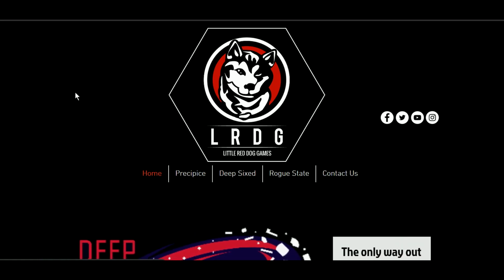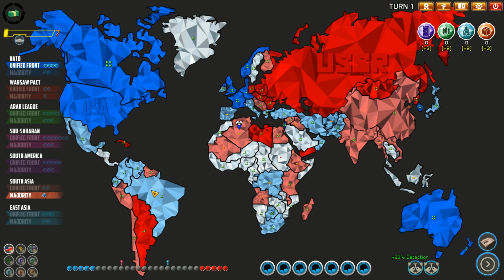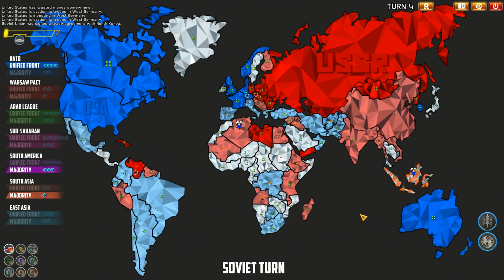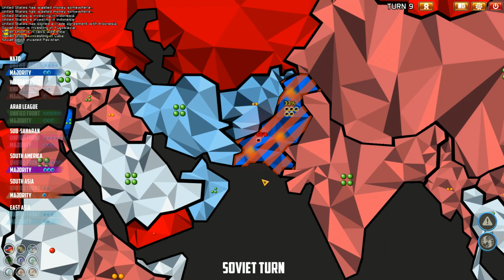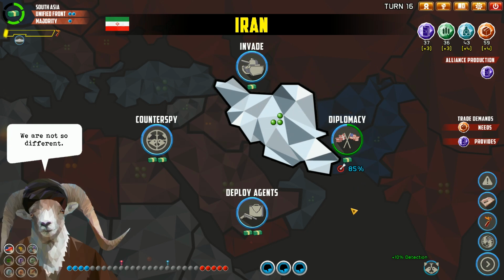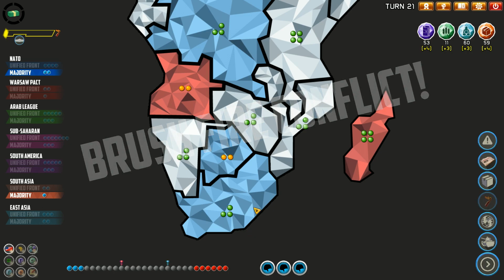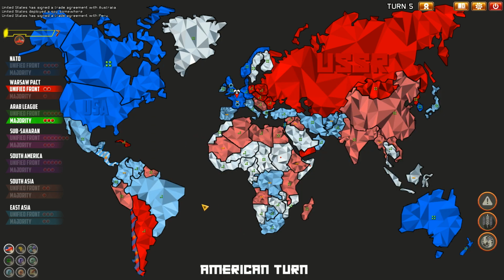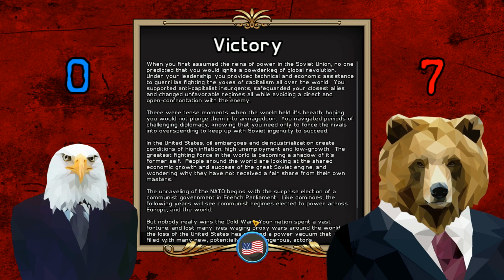Precipice by Little Red Dog Games, Review, Gameplay, Tutorial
Hi all this is my review of a game called Precipice
by Little Red Dog Games, coming out on May 1st 2019, will be priced I believe at around £10, $13 (ish), I maybe wrong on this I read it somewhere but unable to find that post anymore.

You take control of the United States or Soviet Union and provide technical and economic assistance to guerrillas all over the world fighting for your cause, all while avoiding a direct and open-confrontation with the enemy, setting off the nukes will result in a draw as no one wins if those go off.

In Precipice, subterfuge is the most important strategy.  Safeguard your closest allies and change unfavorable regimes without giving away your long-term ambitions. Every action risks an enemy reprisal, and if nobody backs down from a standoff, we all lose.

FEATURES
Tense strategy for one or two players.  Face a highly-responsive, unpredictable AI that will attempt to understand your strategy and counter it at every turn, or invite a friend and see if you can collectively work to avoid global catastrophe.

World leaders from 72 countries realised as animals native to the region, all pawns in the dangerous game of nuclear brinksmanship.

Manage resources from territories under your control to resolve immediate crises or win over future allies.

Put a man on the moon.  Put a missile silo on the moon.  The possibilities are endless.

Simple, intuitive gameplay that is also difficult to master.